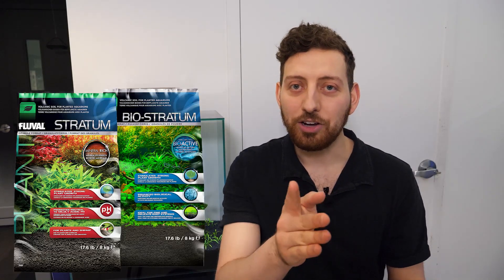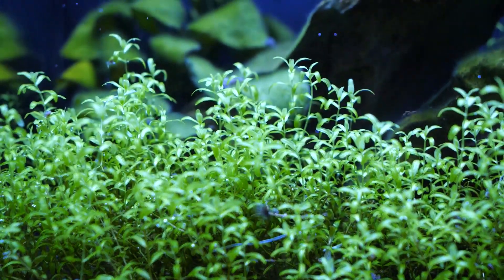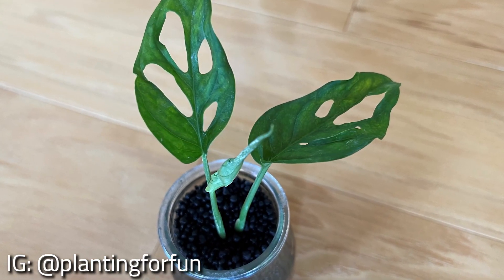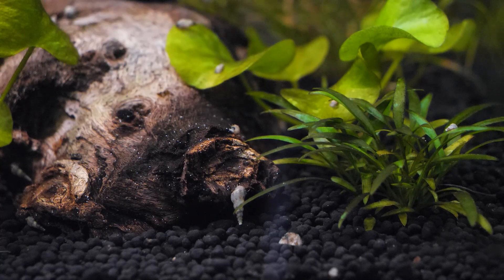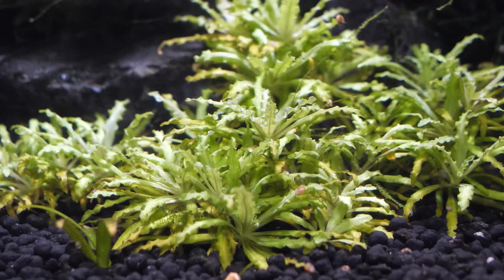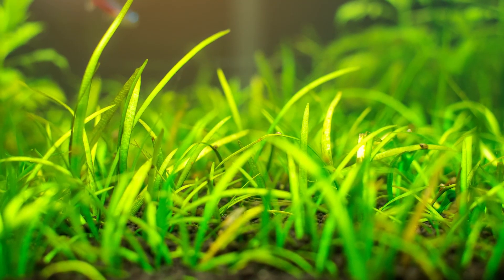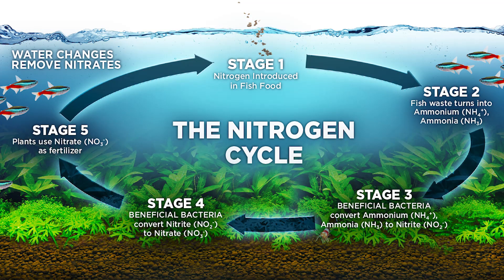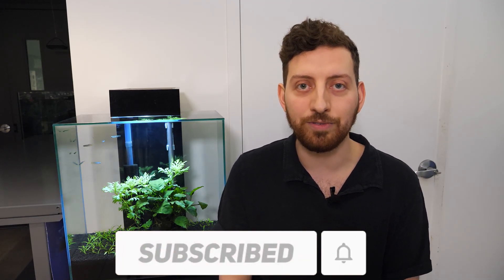FLUVAL STRATUM SERIES | Volcanic Soil for Explosive Plant Growth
Stratum has fast become a top substrate choice of planted aquarium enthusiasts worldwide. Collected from the mineral-rich foothills of Japan’s famous Mount Aso volcano, Stratum contains a powerful mix of nutrients and minerals to stimulate growth for a wide variety of freshwater aquatic plants, while helping to maintain ideal water conditions for their overall health.